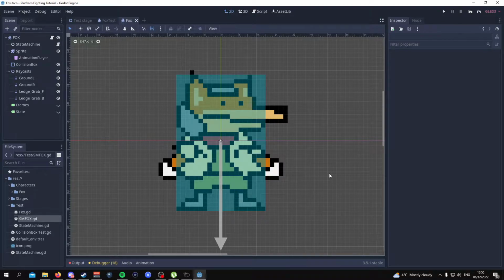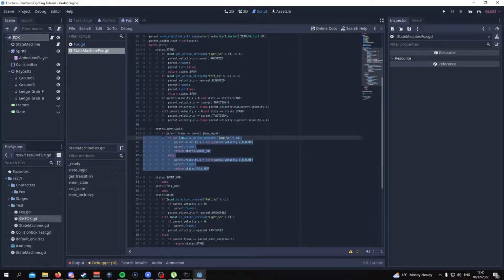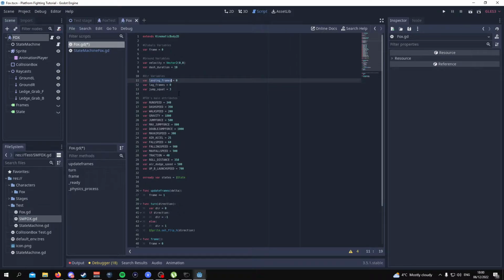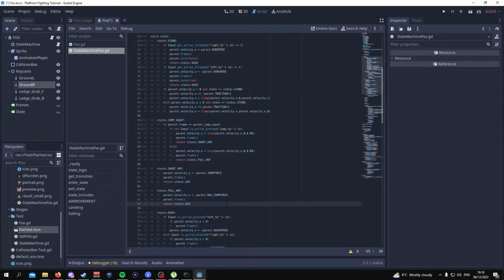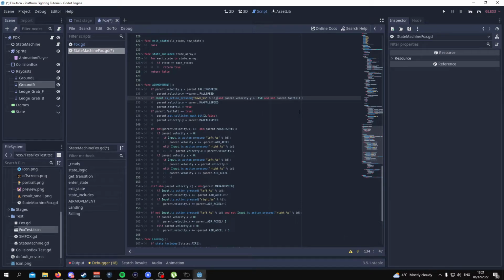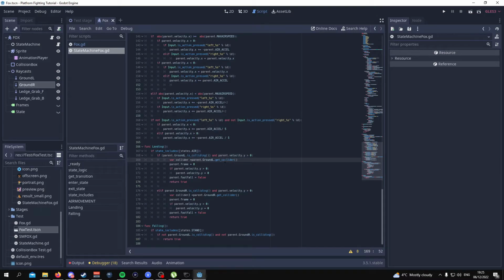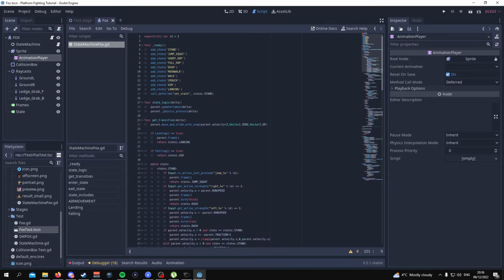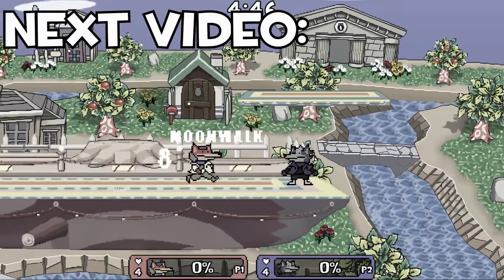Adding Aerial States & State Animations || Godot 3.5 Platform Fighter Tutorial || Part 4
Fourth step, adjust sprite size, add more character states and character stats, then lastly add animations to the states. This is an addition the last half of the video where I only introduces basic ground movement. In future video's i'll go into more depth to complete grounded movement

0:00 Intro
0:29 Adjusting Sprite Size
1:14 How Jumping Works
2:16 JumpSquat variable and code organisation
3:22 Adding JumpSquat and explaining
4:38 Short Hop and Full Hop
4:57 Adding Air State
6:05 Adding Landing State
9:42 Adding Raycast Variables
11:29 Explaining JumpSquat
12:18 Explaining Landing State
13:34 Airmovement Function explanation
15:29 Add Fastfall variable
15:51 Airmovement Function explanation
18:28 Explaining Landing() Function
19:47 Explaining Falling() Function
21:33 Add jump code to Stand state
21:39 Adding Input for Jump
22:03 Testing Project
22:28 Adding Animations
23:24 Explaining Animation Code
23:45 Adding Play_animation code
24:25 Testing project animation
24:51 Fixing animation problems
25:05 Testing Fixed animations
25:20 Adding Dash Dancing animations
25:58 Testing Dash Dance animation
26:17 Outro